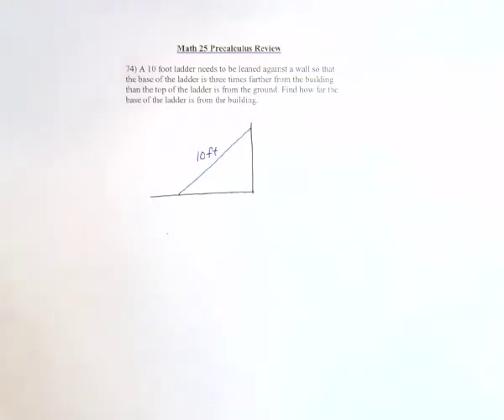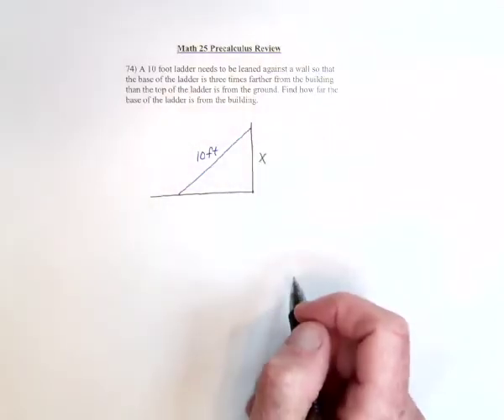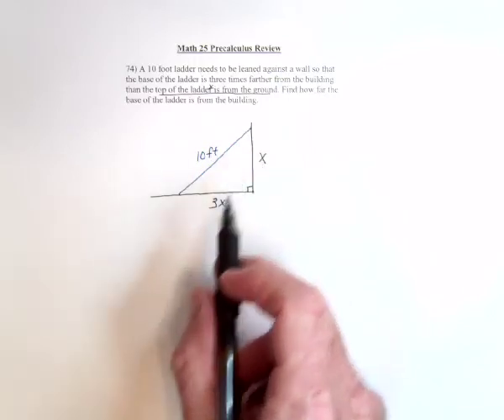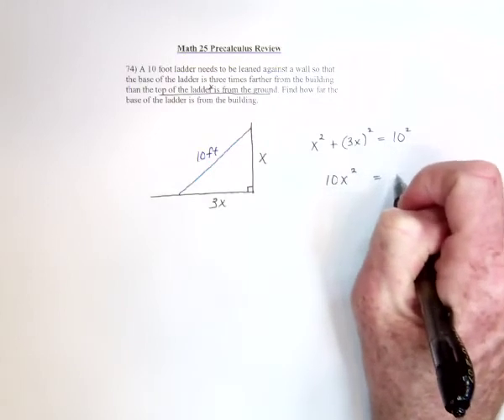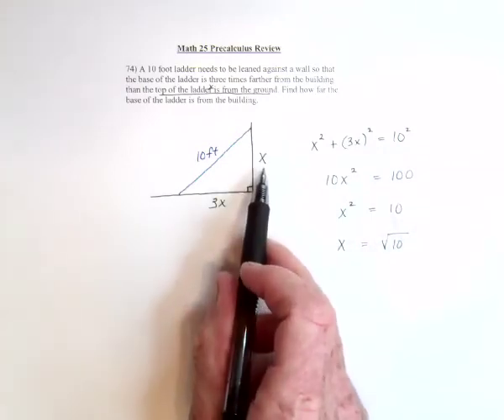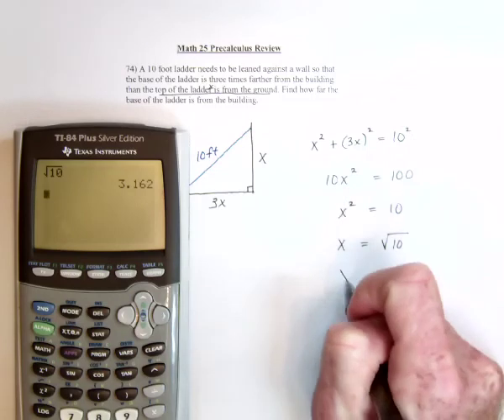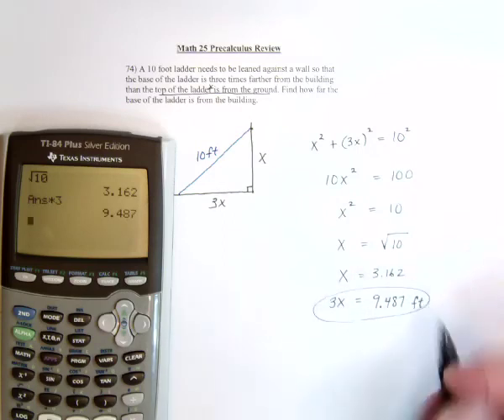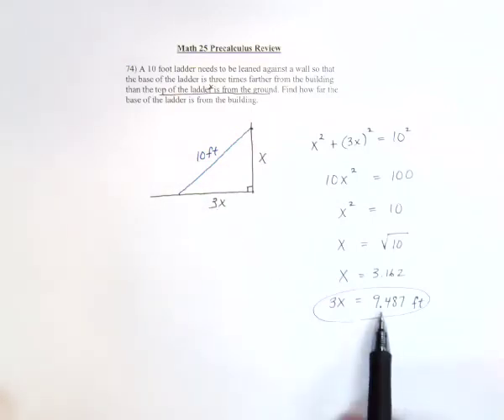Hartnell Math Review 74